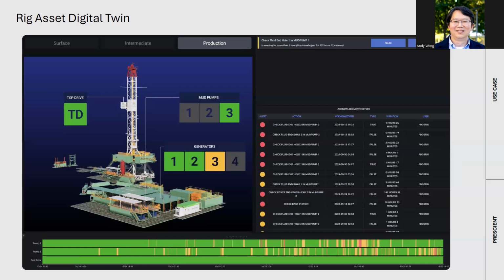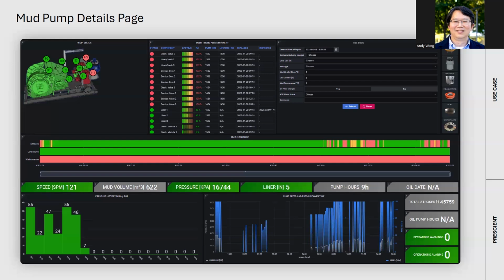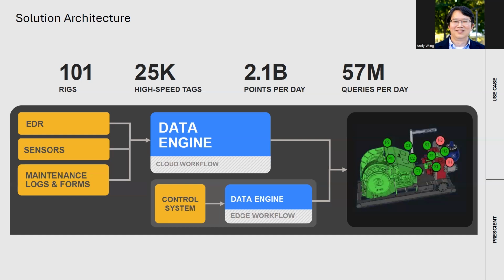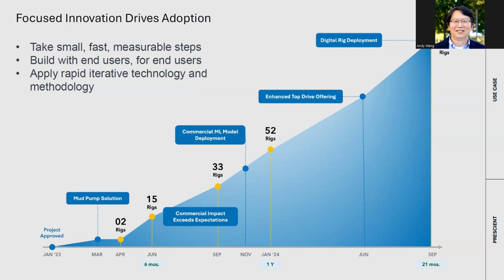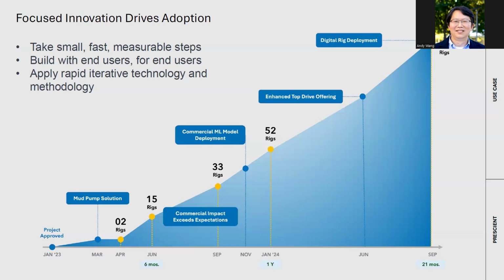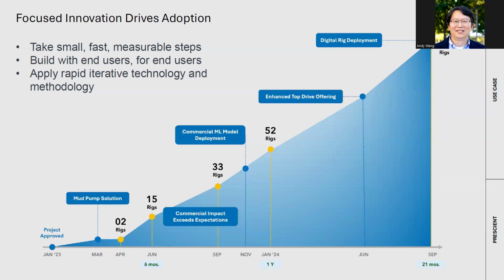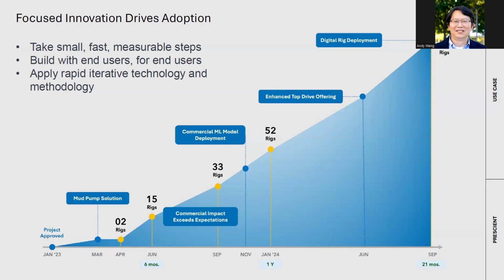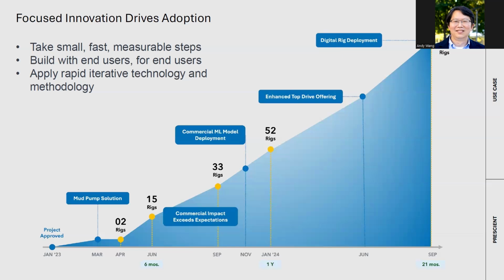Rapid Digital Twin Adoption Journey | Prescient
The rapid digital twin adoption journey is an approach that helps enterprises gain visibility into their asset lifecycles with 95% less engineering time.